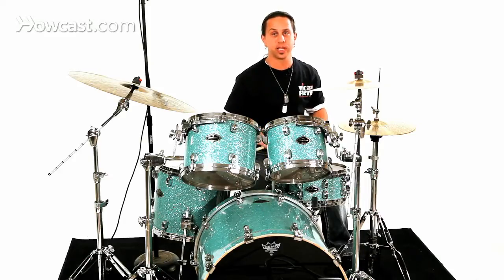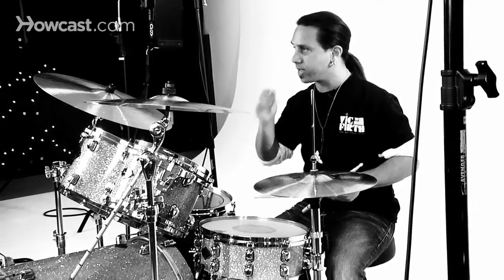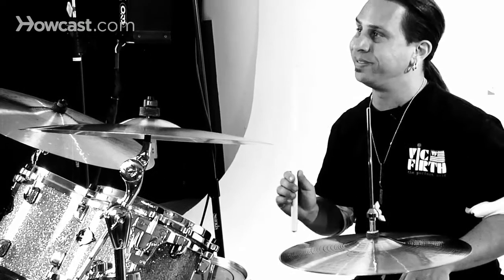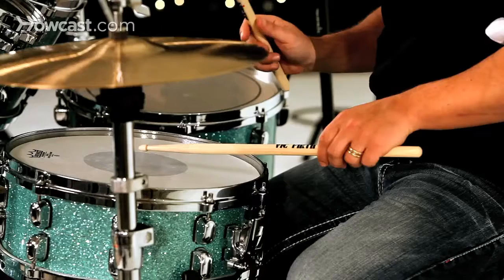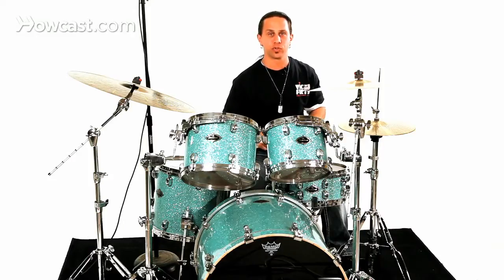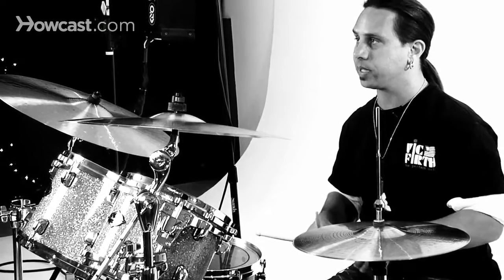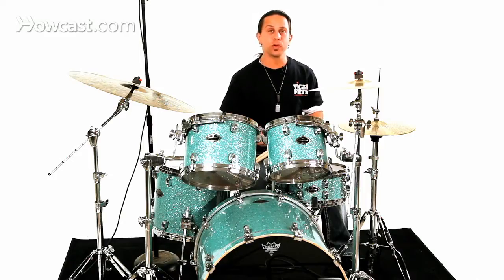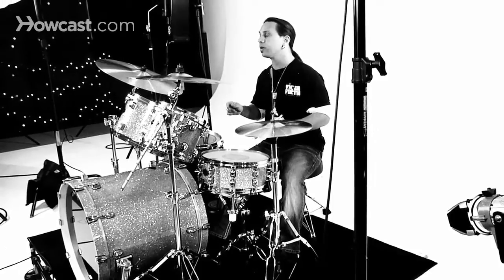What Is Drag? | Drumming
A drag is another type of rudiment that you're going to become familiar with as you study the drums more.  It's almost set up the way a flam would, but it's got a little bit of a different approach to it.

Now if you remember what a flam is, it requires your strong hand to be up ready for full stroke, and your weak hand to be closer to the snare drum, and you're aiming to strike these sticks as close as you can, and with the weak hand being the single grace note before the accent.  However, with a drag, it's set up the same way, but instead of a single grace note, you're either going to buzz the stick or double the stick, depending on whether you want to an open drag or a close drag.  Now I'm going to first do an open drag, and now what that means is I'll set up like a flam, but my left stick will be doubled, two notes before it, before the accent stick.  And in addition, we're alternating.

We're going to start with the right stick up, we're alternate to the left stick up, and then we'll go to the right stick up again.  Slowly it'll sound like this, and then I'll speed it up.  The second approach I would have toward a drag is instead of playing it open you can play it closed, where your grace not instead of being a light double stroke, would be a buzz stroke before the accent, and it would sound something like this.

So either playing the drag open or closed, just remember the right way of playing it is to really concentrate on the setup, where one stick is up, one stick is down, and as you alternate it stays clean depending on whether you played it open or closed.